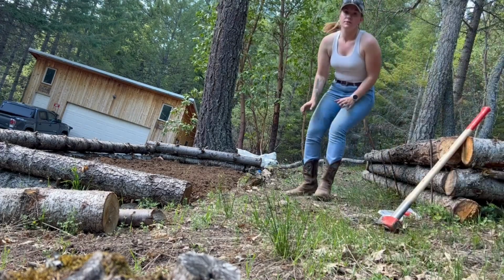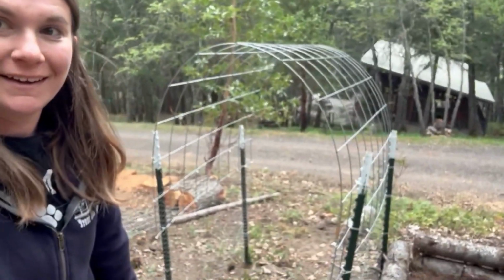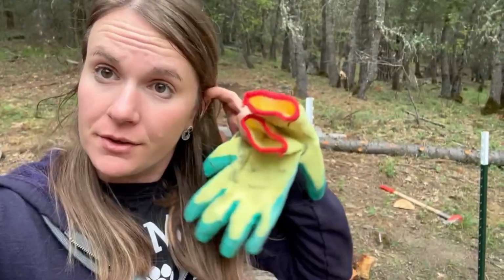Hillside Garden: Hoop Trellis Set Up